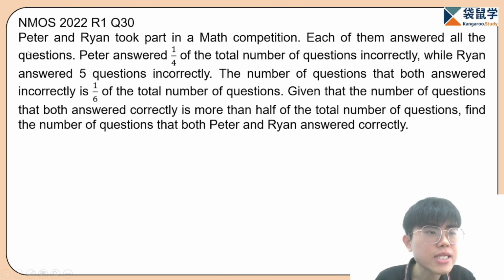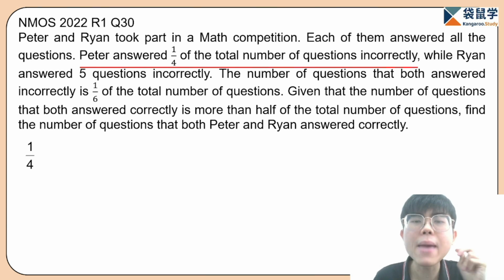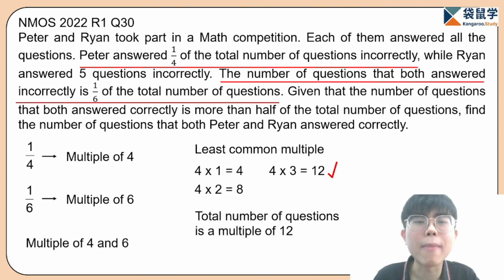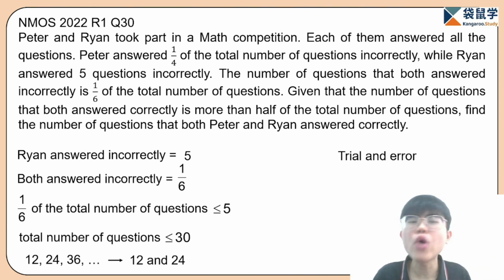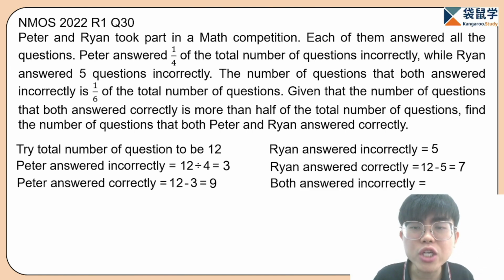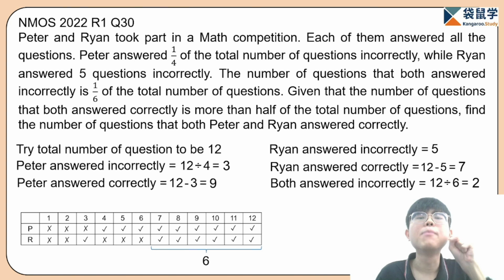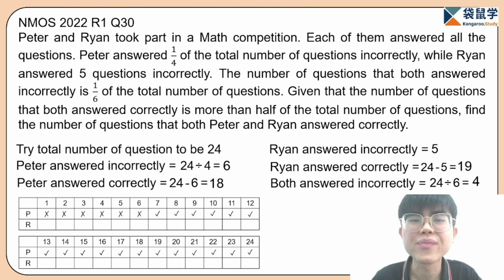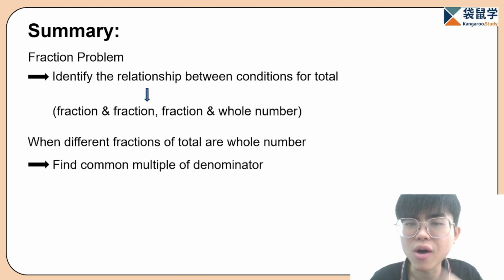NMOS 2022 R1 Q30 —— Fraction Problem